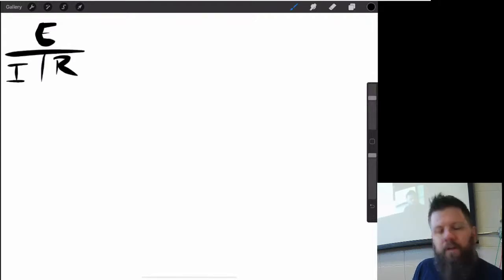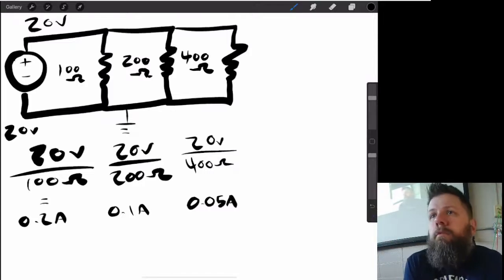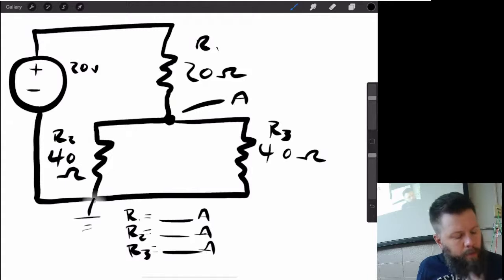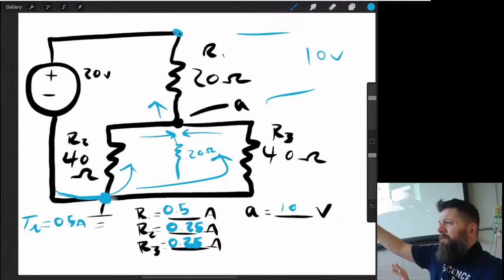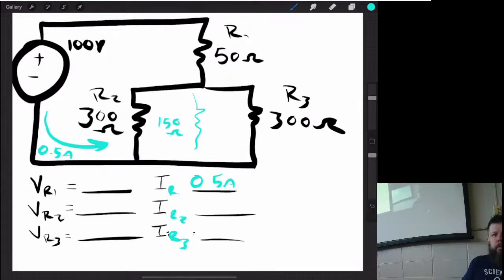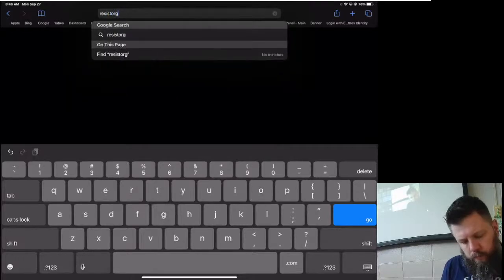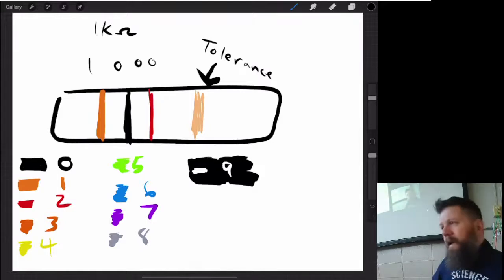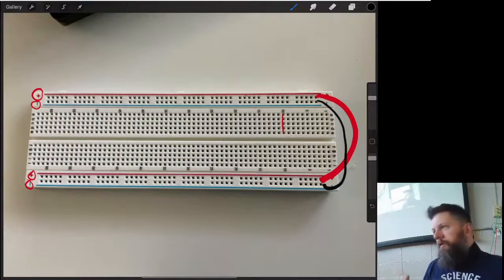Stopgap Labs Live Stream